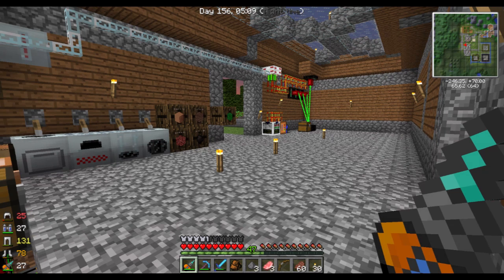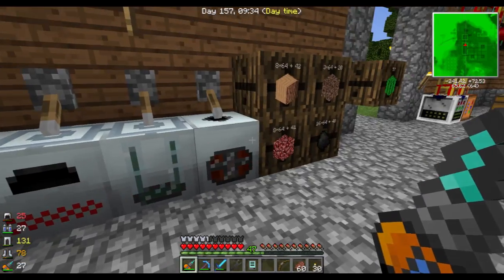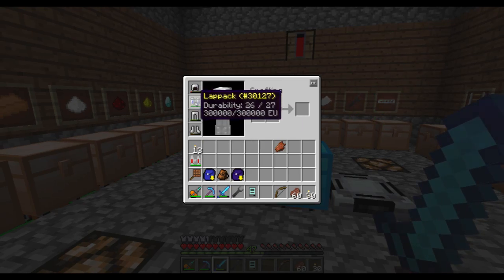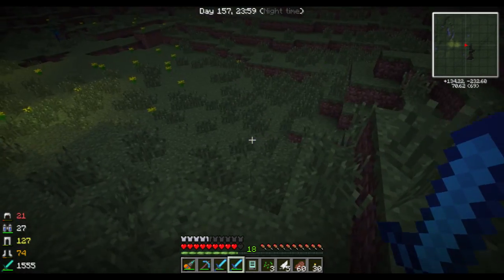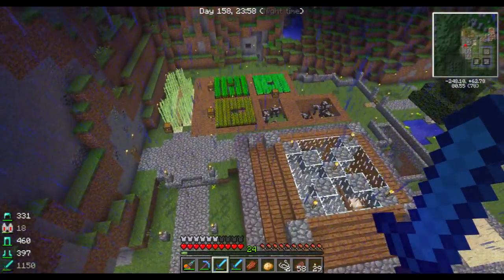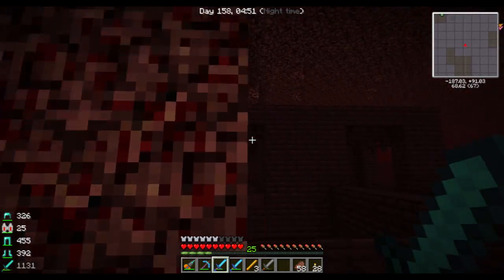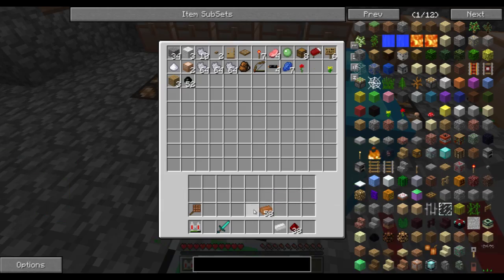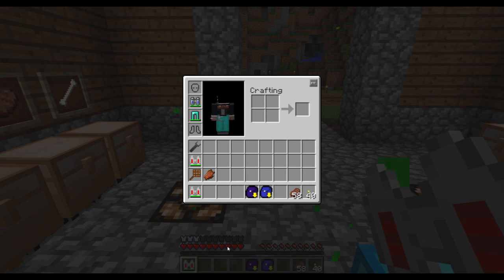Minecraft S03E09 - Epic Fails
Today I show how to NOT gather materials in the Nether, and it turns out a bit costly. Whoops.

Footage was recorded with DXTory, and encoded with Adobe Creative Suite. Barking, growling and squeaking chew toys courtesy of my Shetland Sheepdog, Zakk.